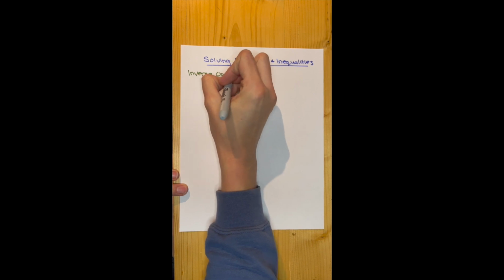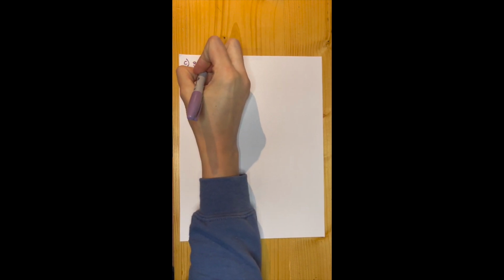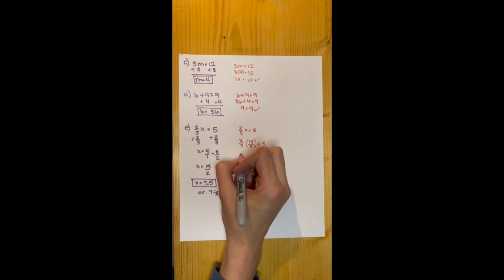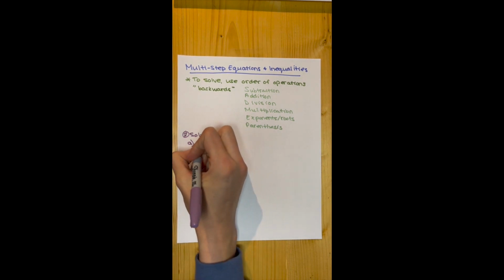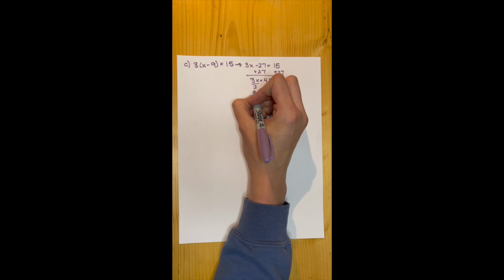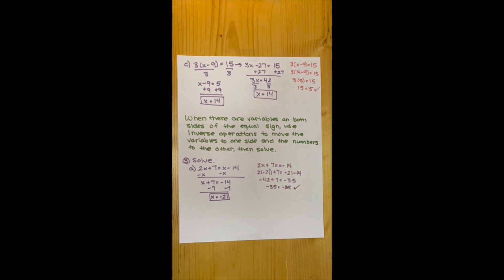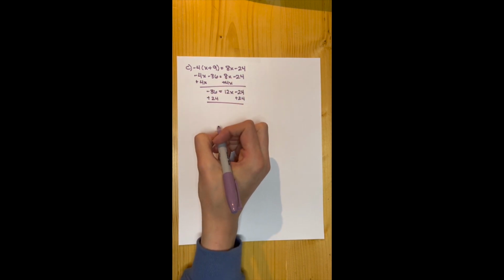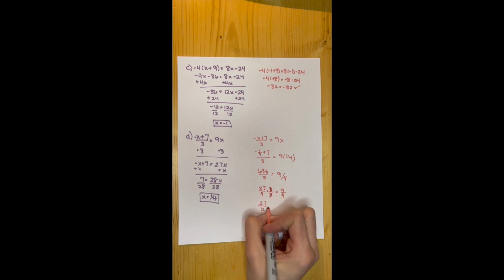Solving Equations and Inequalitites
Hey!  In this video we will be solving one-step and multi-step algebraic equations!  Enjoy!